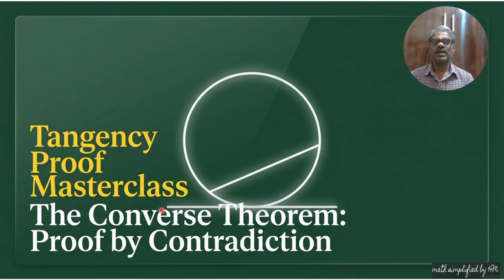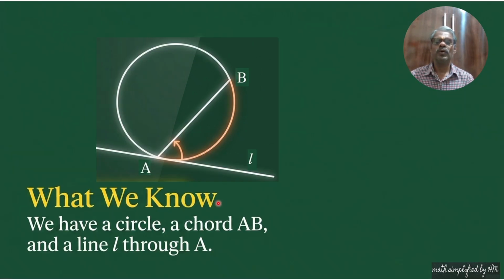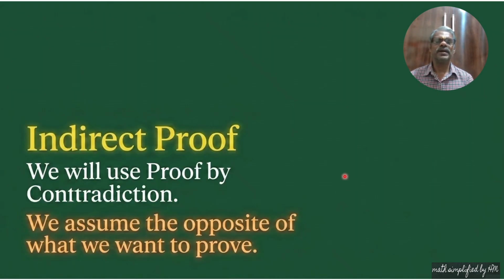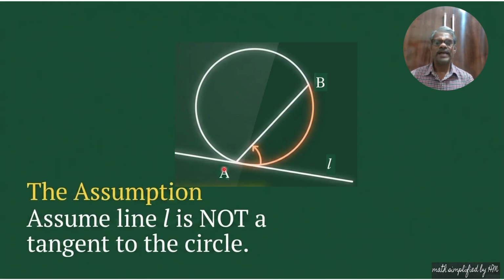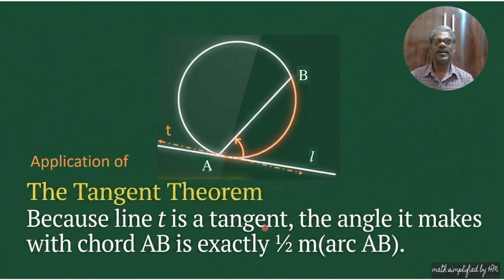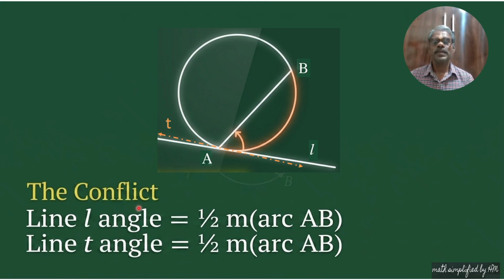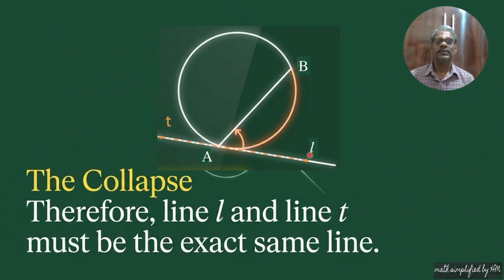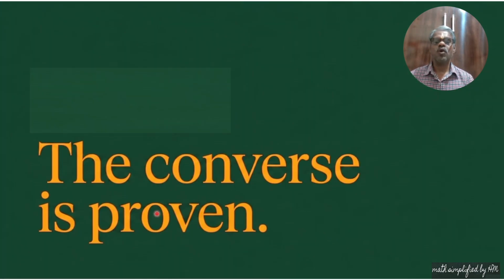Tangent Converse Theorem: Proof by Contradiction!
Master the Tangent Converse Theorem using Proof by Contradiction! In this geometry lesson, we demystify this math proof step-by-step.
Body Paragraphs:
Welcome to another Masterclass by Math Simplified by HM! In this highly detailed geometry lesson, we tackle the Converse of the Tangent Theorem using a powerful logical tool: Proof by Contradiction, also known as an indirect proof.
We begin by clearly defining the theorem: If the angle between a chord and a line is exactly half of the intercepted arc, then that line must be a tangent to the circle. Instead of a direct approach, we assume the opposite—that the given line is NOT a tangent. From there, we construct a new, "true" tangent line at the exact same point and apply our known geometrical properties.
By meticulously calculating the angles of both lines relative to the chord, we reveal a crucial conflict: two different lines cannot possibly form the exact same angle with the identical chord at the same endpoint. This geometric paradox forces a collapse in our initial assumption. We logically deduce that the original line and our newly drawn tangent line must be the exact same line, definitively proving the converse theorem!
Whether you are a student preparing for a geometry exam or a math enthusiast, this video breaks down complex proofs into easy-to-understand visual steps. Grab your notebook, pause as needed, and let's master geometry together. Remember, your efforts become success when they are perfectly aligned with your goal!
Timestamps/Chapters:
0:00 - Introduction to the Tangency Proof Masterclass
0:41 - The Converse Theorem Defined
0:55 - What We Know: The Circle, Chord, and Line
1:20 - Setting up the Indirect Proof (Contradiction)
1:39 - Drawing the "True" Tangent Line
2:06 - The Geometric Conflict and Paradox
2:38 - The Collapse: Merging the Lines
2:47 - The Final Truth: Converse Proven
3:00 - Outro and Motivational Wrap-up
Links & Socials:

On this channel, you will learn:
✔ Geometry Concepts
✔ Triangles & Theorems